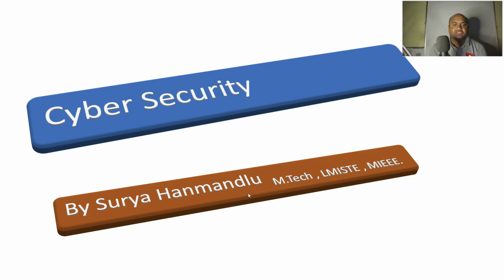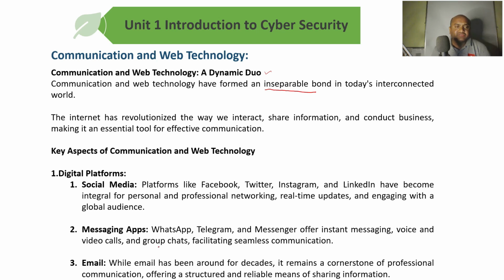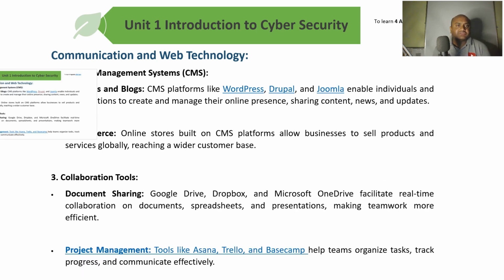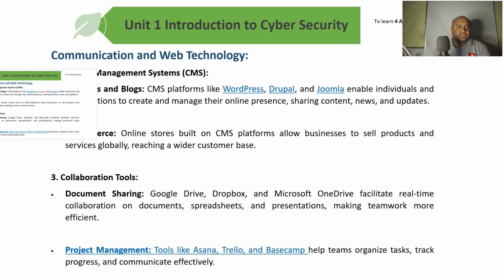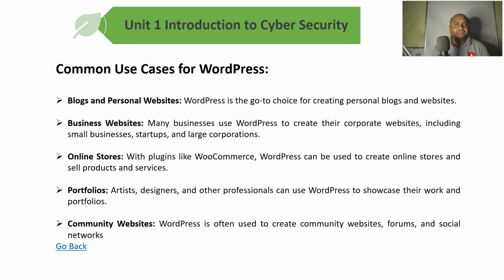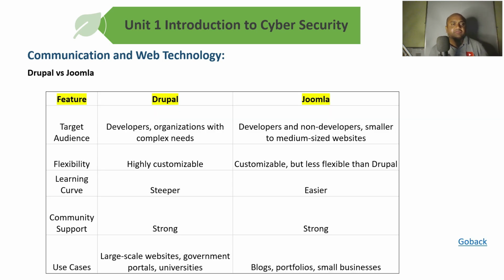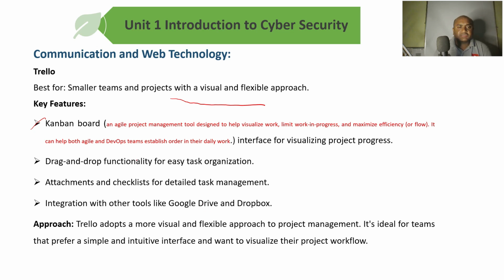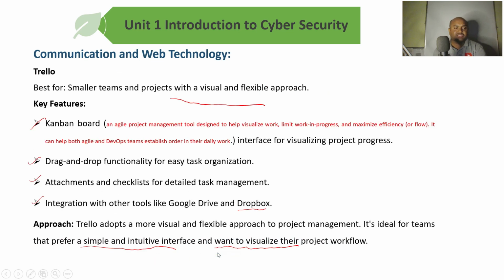Communication and Web Technology| HANU7